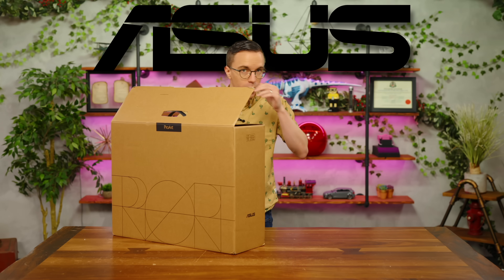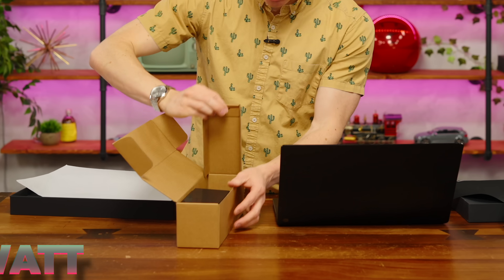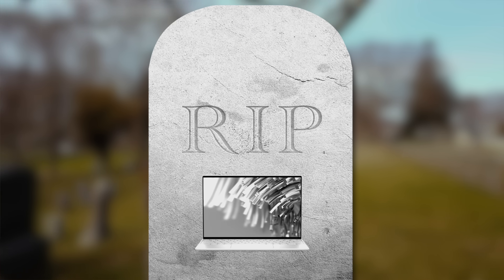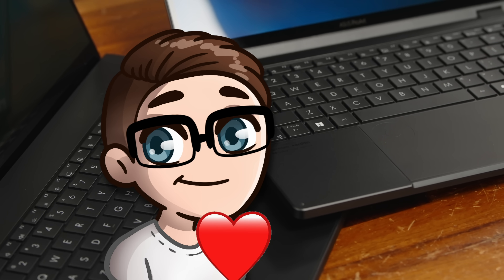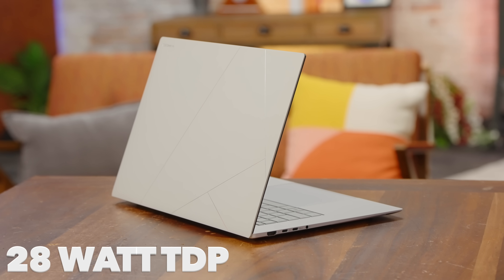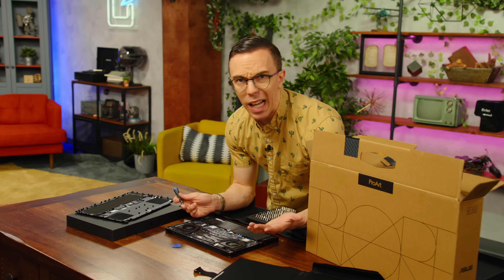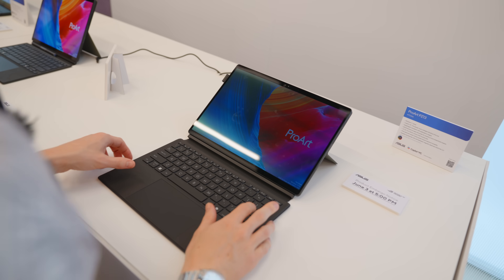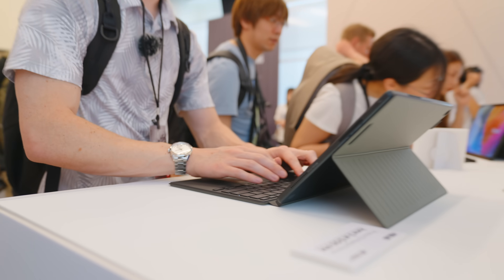There's NOTHING Else Like It - Asus ProArt 2024